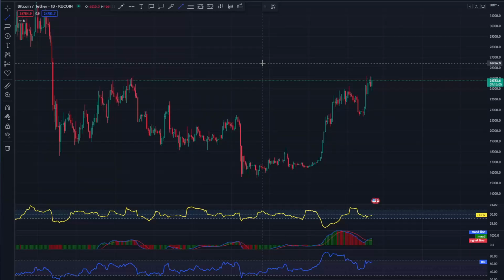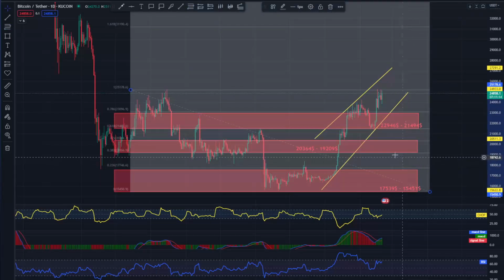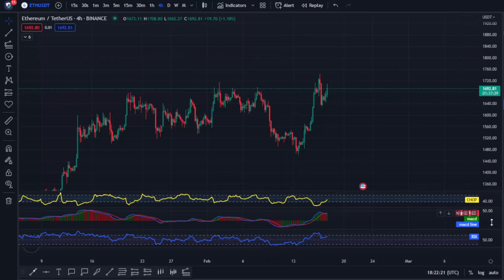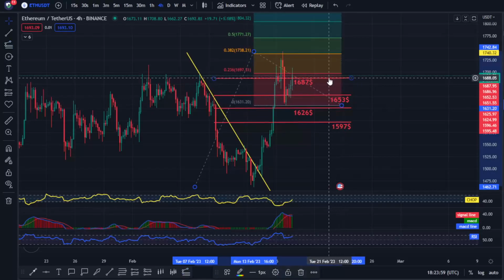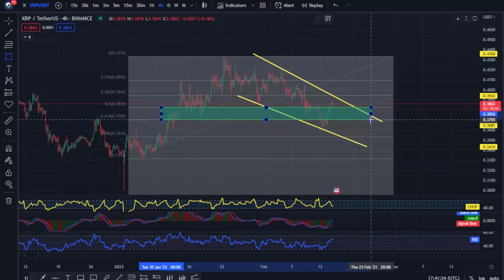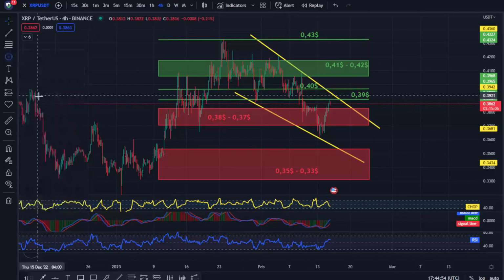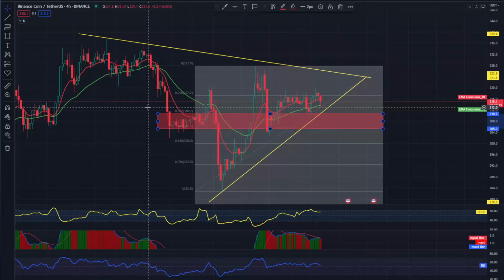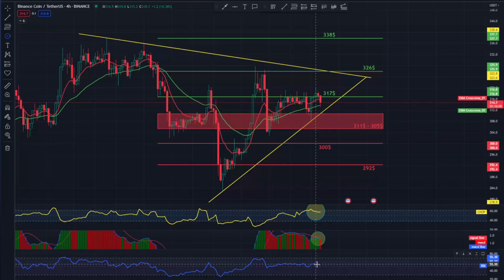Market Review Monday 20/2/2023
Hello everyone, I invite you to every Monday's cryptocurrency review. Let's start by checking the current situation on the BTC pair to USDT, taking into account the one-day interval. First, we will use the yellow lines to mark the uptrend channel in which the BTC price is moving